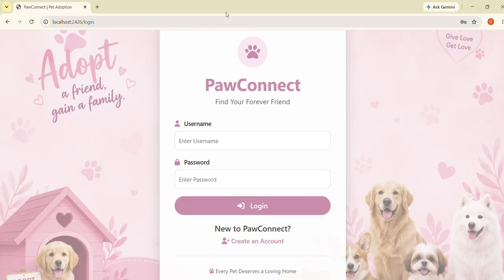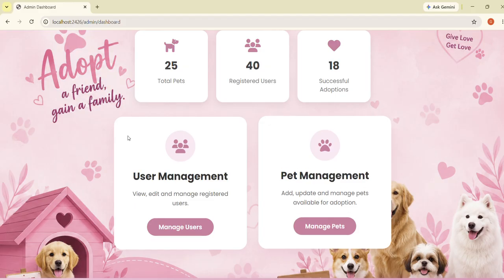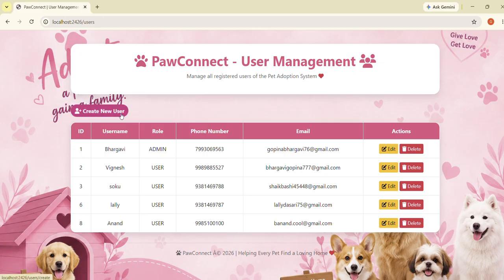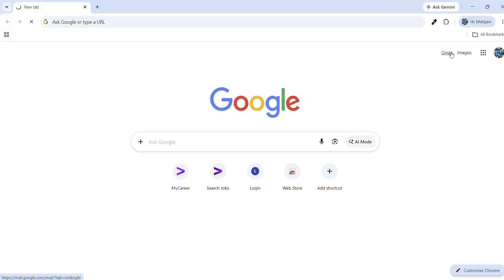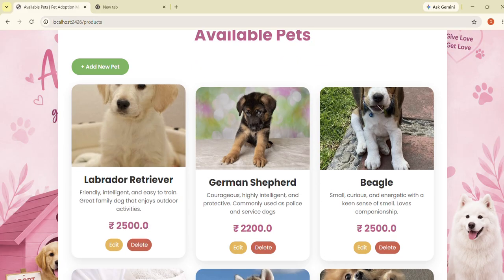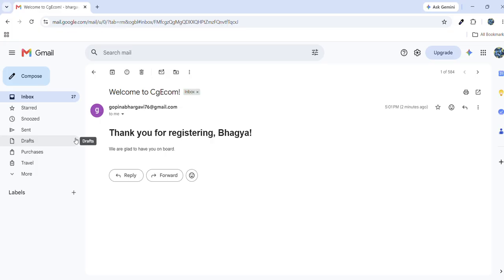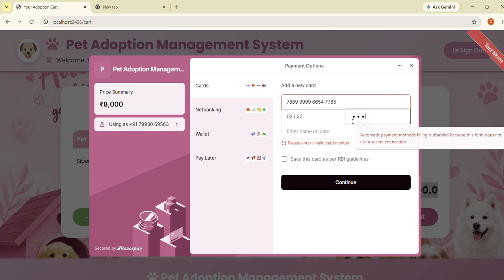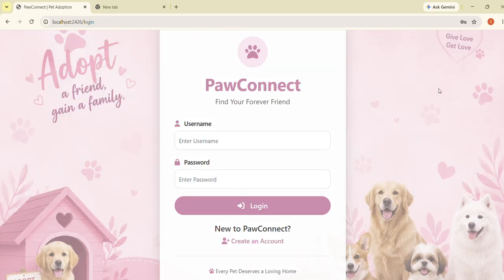PetAdoption Management System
🚀 PawConnect – Pet Adoption Management System | Java Full Stack Project

In this video, I demonstrate my full-stack web application PawConnect, developed using Java, Spring Boot, Spring MVC, Hibernate (JPA), MySQL, JSP, HTML, CSS, and Bootstrap.

✨ Key Features:

Admin Dashboard
User Management (CRUD)
Pet Management (CRUD)
Pet Adoption Process
Email Notification
Responsive UI
MVC Architecture

This project showcases my Java Full Stack development skills and end-to-end application development.